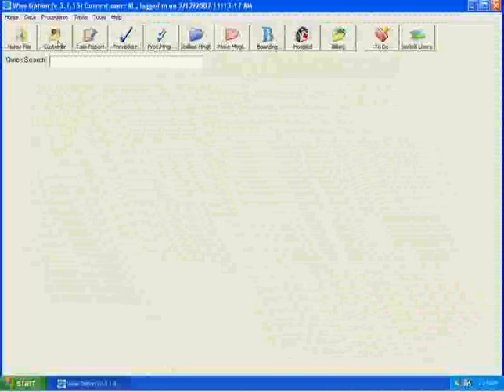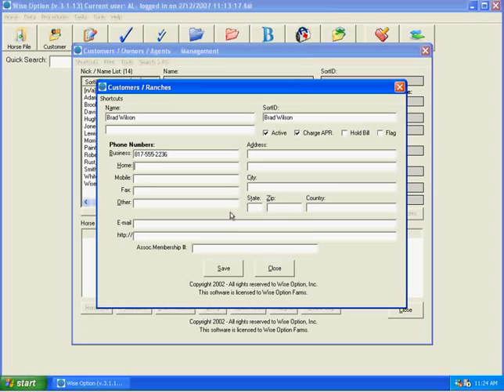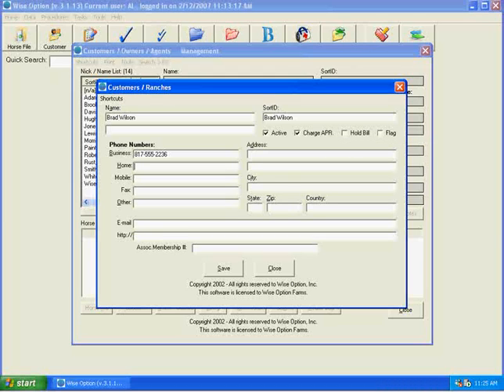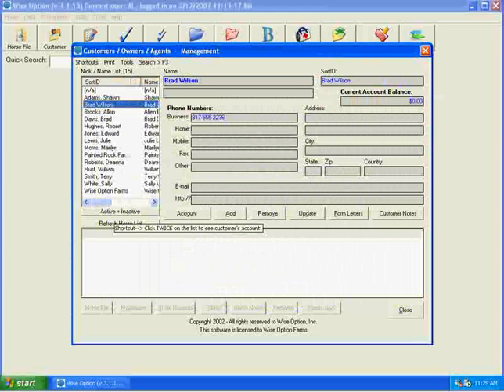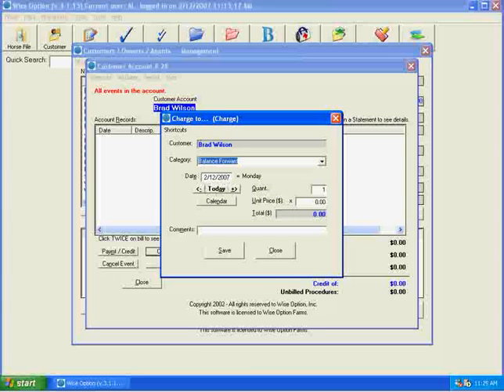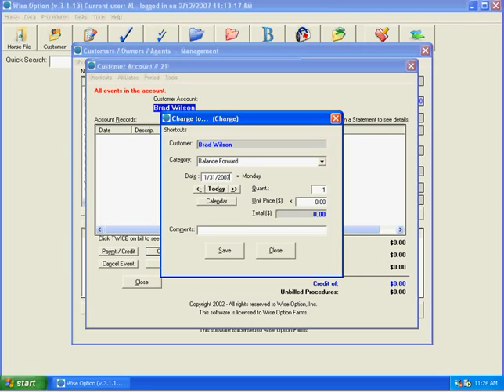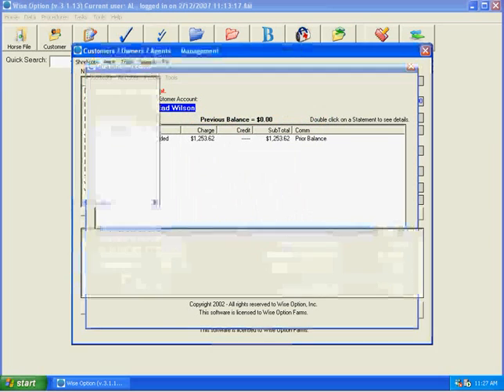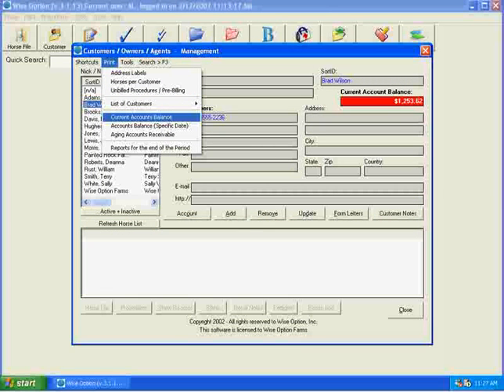eLearning: Getting Started - Adding Customers and Balances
Learn how to efficiently manage customer data and account balances using Wise Option. This tutorial covers:

👉 Adding new customer information to the system
👉 Updating existing customer details
👉 Adjusting accounts for prior balances or credits
👉 Printing customer balance reports

With Wise Option's user-friendly interface, you can streamline customer management while ensuring accurate record-keeping. Our platform supports Equine Management Software needs while prioritizing Data Privacy and operating on a secure Cloud Solution.

Have questions? Let us know, and we'll be happy to assist!